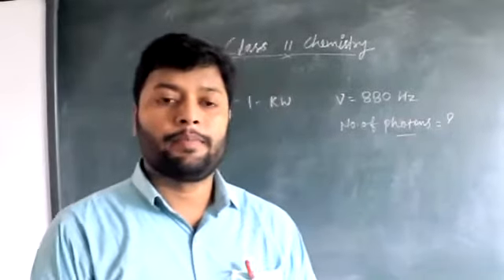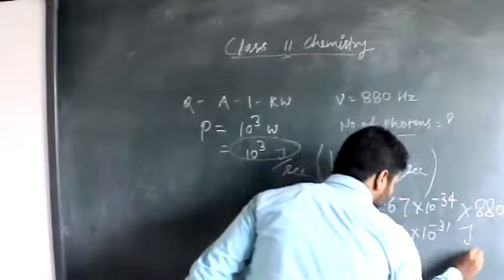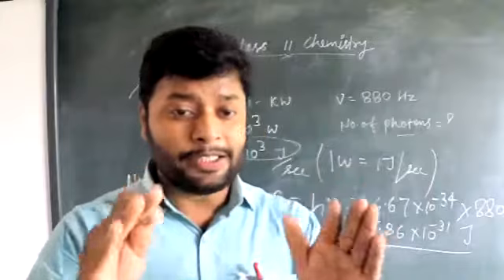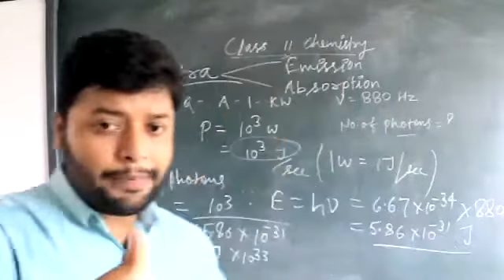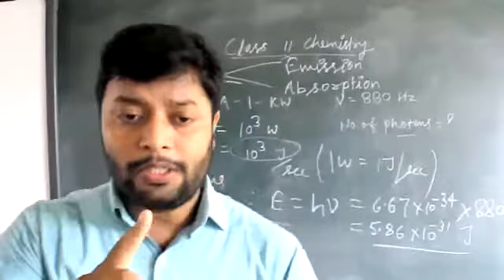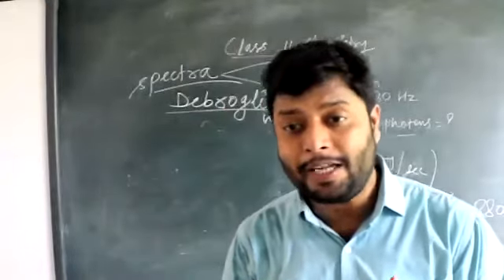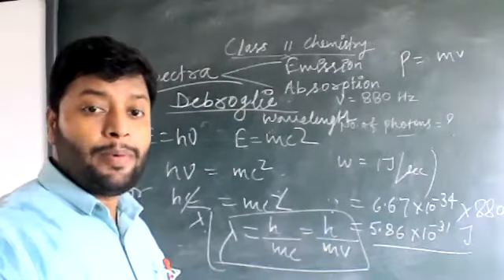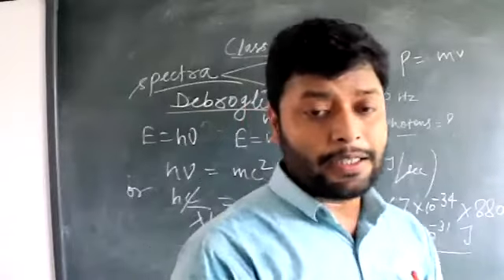structure of atom class 11//lect-9 spectra//Emission and absorption spectra//de broglie equation